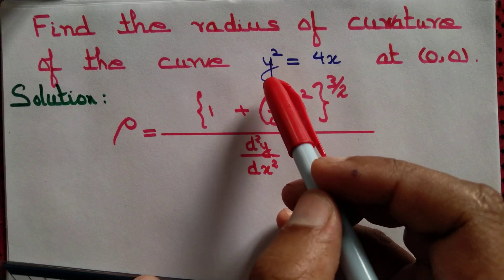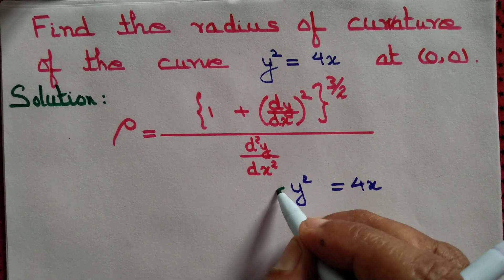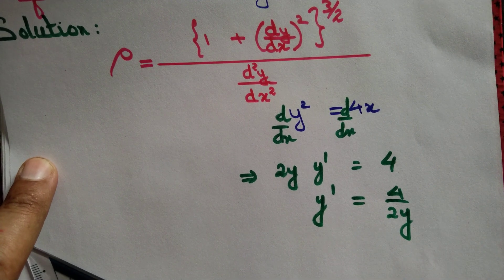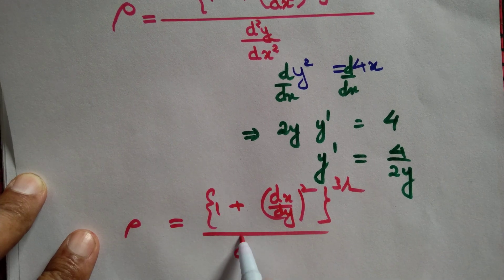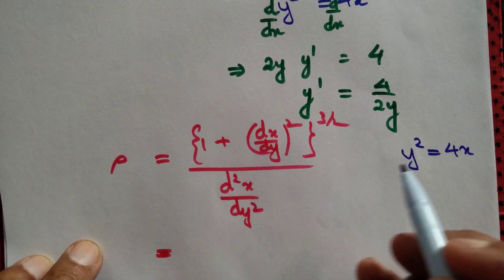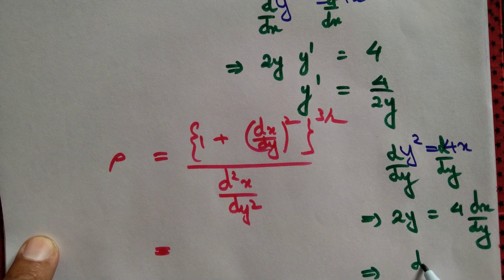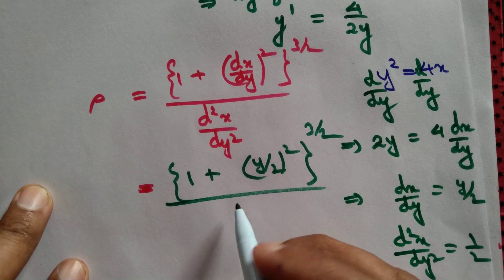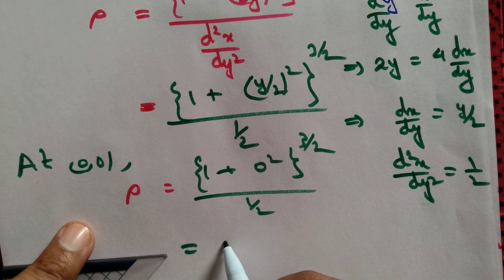Determine the radius of curvature for y^2=4x at the origin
We determine the radius of curvature for y^2=4x at the origin.